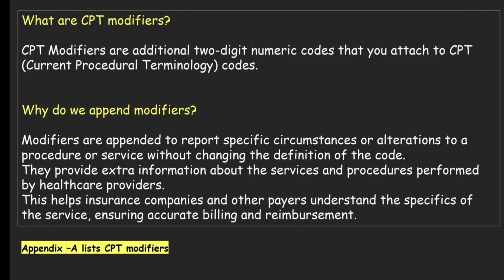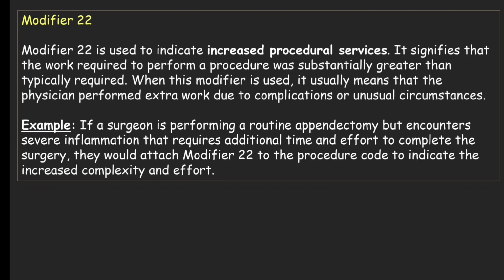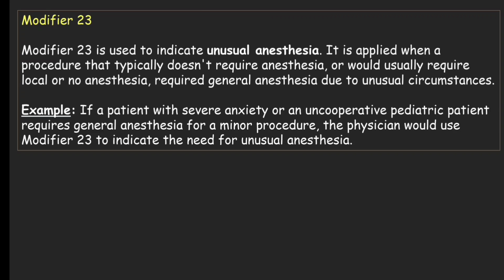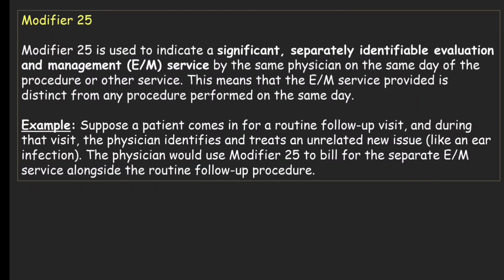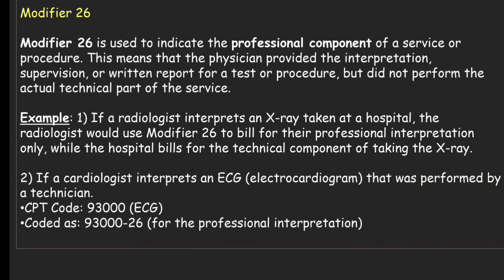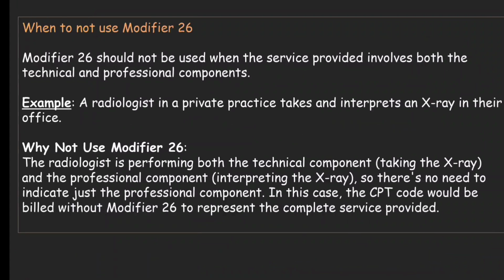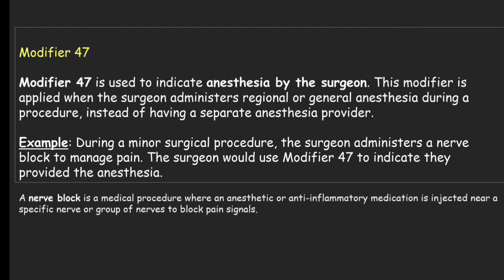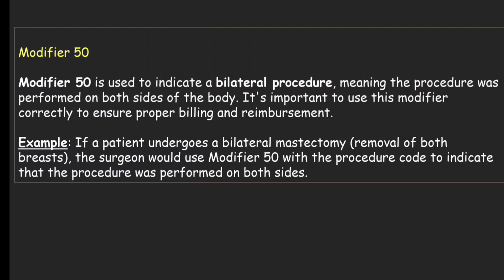Master Medical Coding Modifiers with Clear Examples!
Unlock the mystery of modifiers in medical coding! This comprehensive guide explains what modifiers are, their importance and provides practical examples to help you understand their application. Whether you're new to coding or a seasoned professional, this video will enhance your skills and boost your confidence.

Chapters
Introduction: (00:00)
CPT Modifiers: (00:38)
Modifier 22: (01:33)
Modifier 23: (02:43)
Modifier 24: (03:55)
Modifier 25: (04:38)
Modifier 26: (05:29)
Modifier 32: (08:01)
Modifier 47: (08:56)
Modifier 50: (10:02)